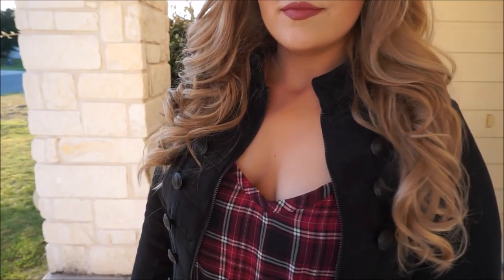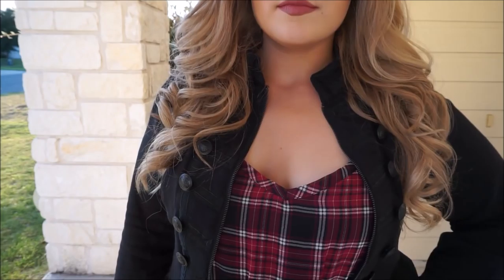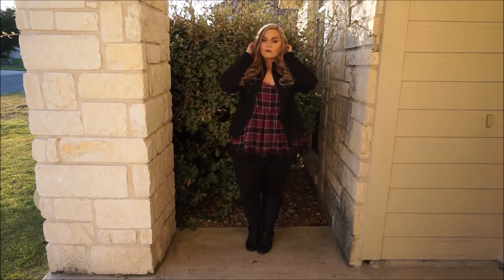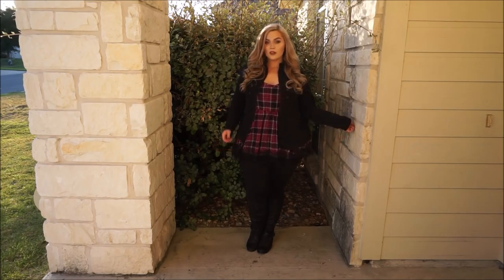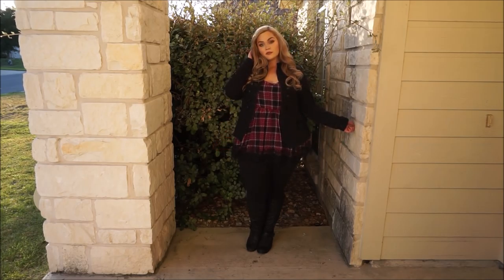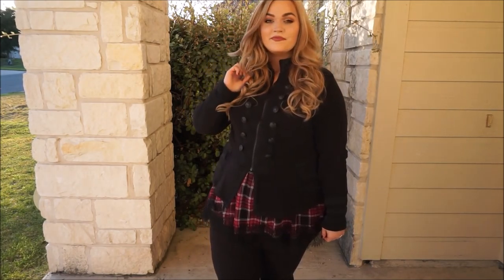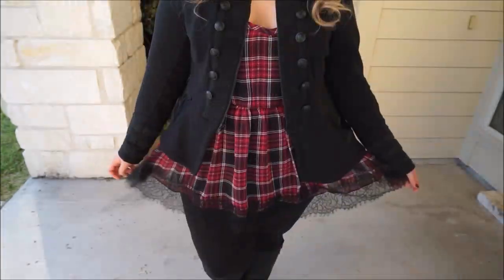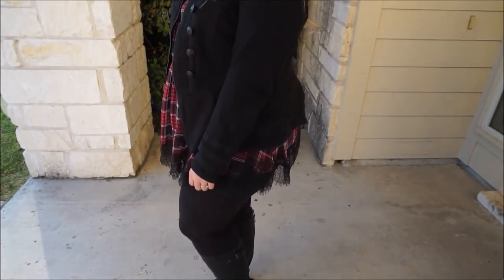The Curvy Diaries: Plaid About You | Plus Size OOTD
Hi my loves! Today I wanted to share this early Winter OOTD. Forgive the Halloween background decor; we hit a cold patch in Texas, so I took advantage & filmed a few outfits I wanted to share. I listed and linked everything worn in this video below, so make sure to check that out if you're interested in what I wore in this video!

Music by Amarante. Song used: Into the Dark (Instrumental). They have some AMAZING music, make sure to check them out on SoundCloud